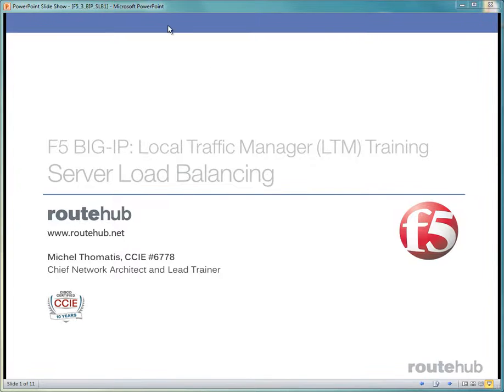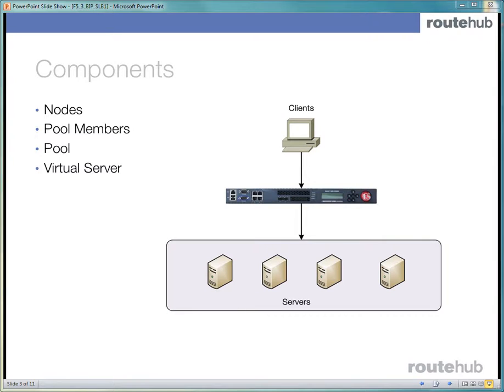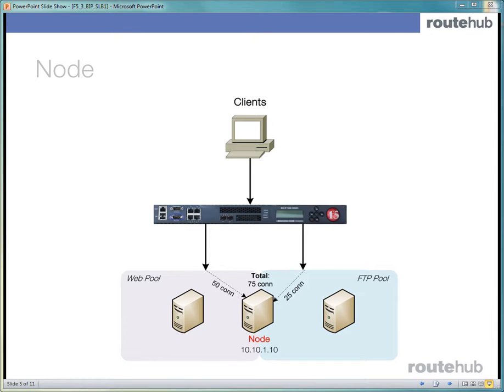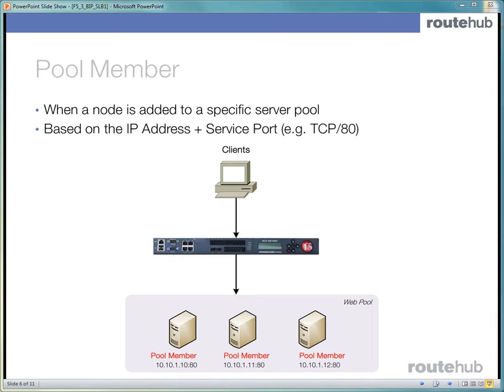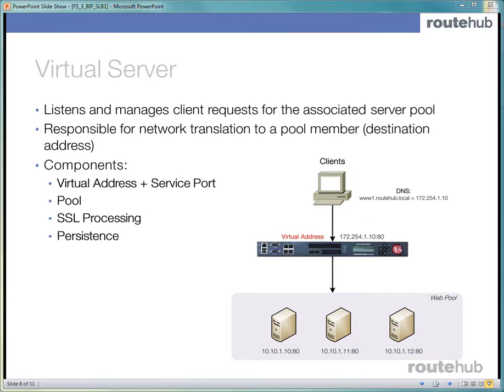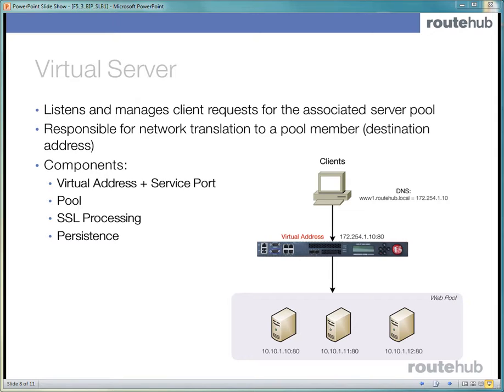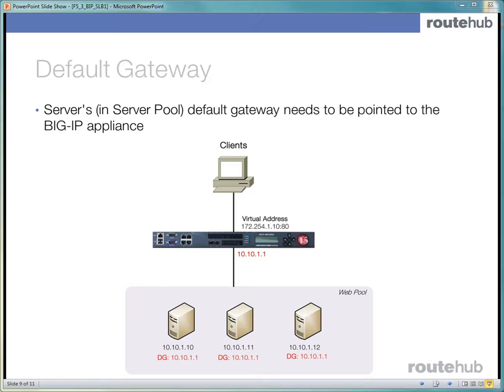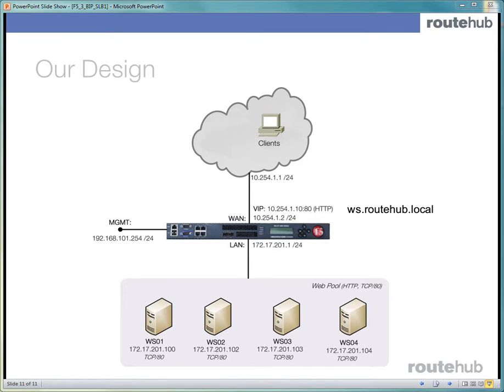BIG IP F5 LTM-SLB-1